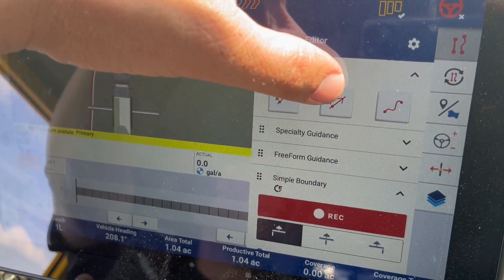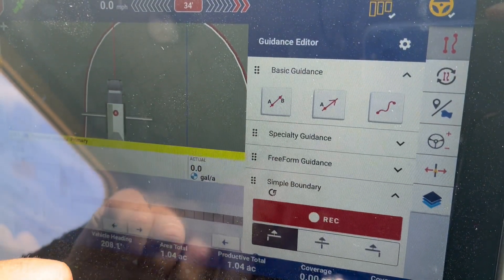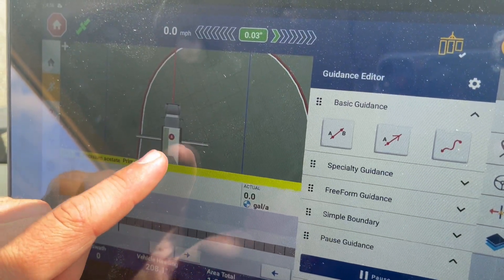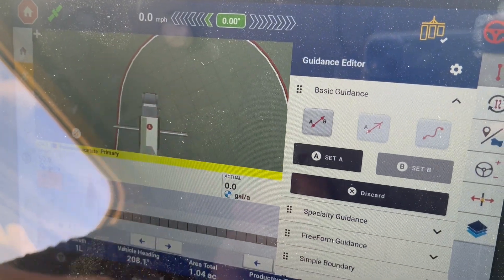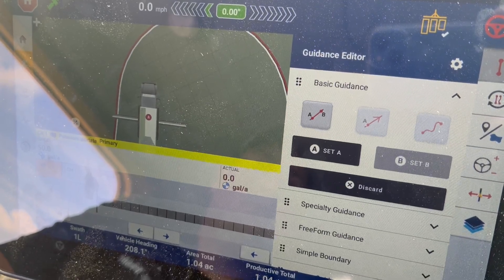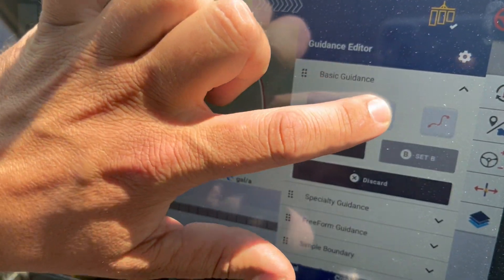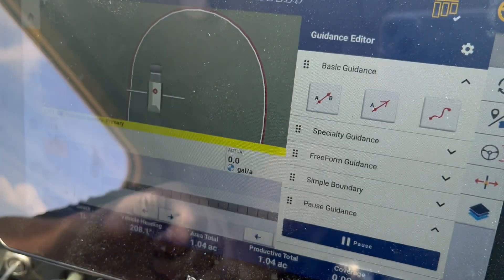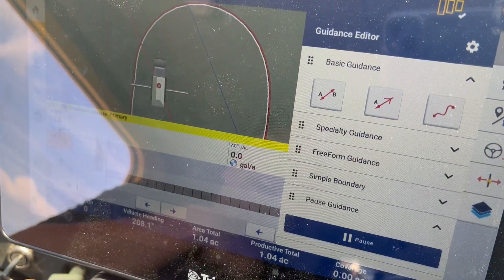Creating line for Auto Steer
Tyler Tanker Trimble Creating line for Auto Steer